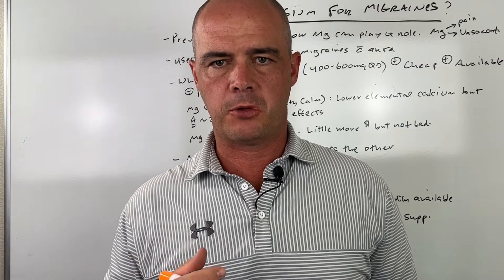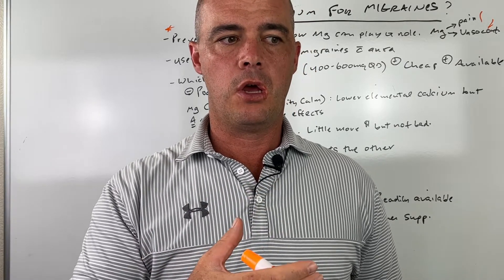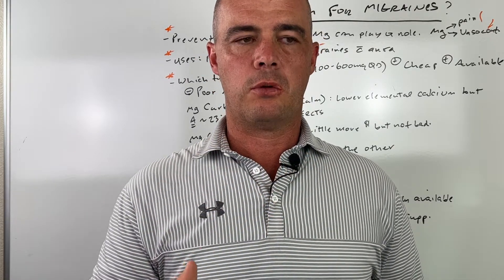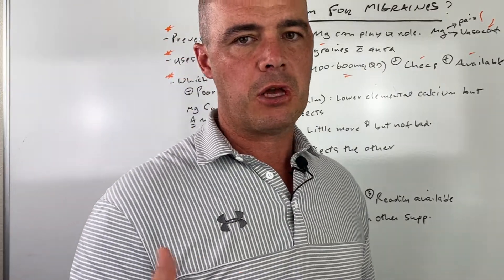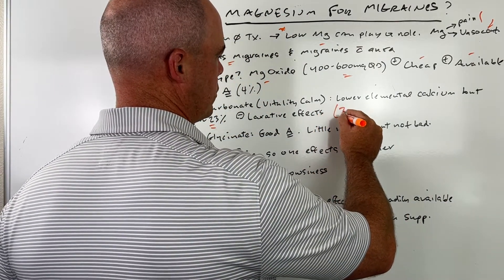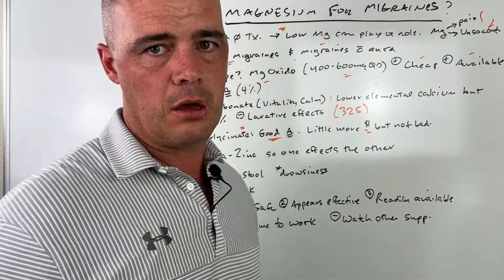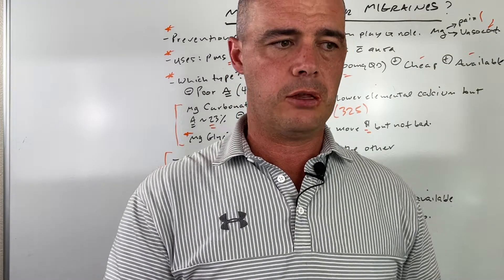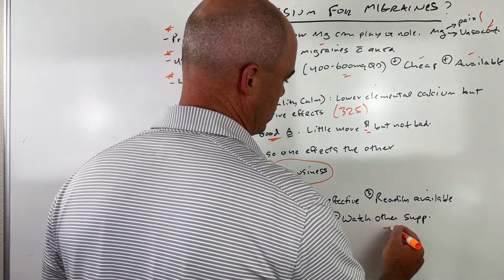Magnesium for Migraines - Effective? How Much? Which Type?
If you suffer from migraines magnesium could be a great natural option to help prevent them. In this video I look at whether or not magnesium is helpful and talk about dosing - especially which type of magnesium I think is best.

Here's two types of magnesium I've personally taken and can recommend:

Magnesium Glycinate

Magnesium Carbonate/Magnesium Citrate